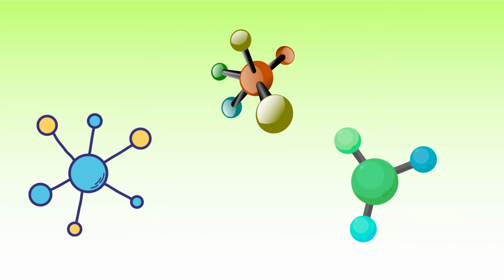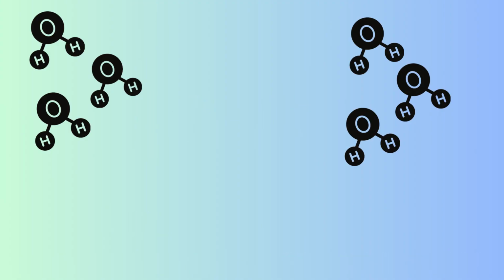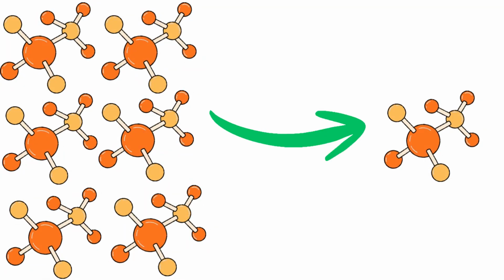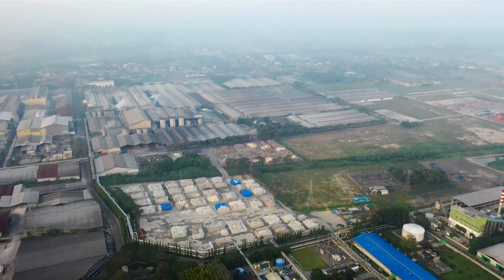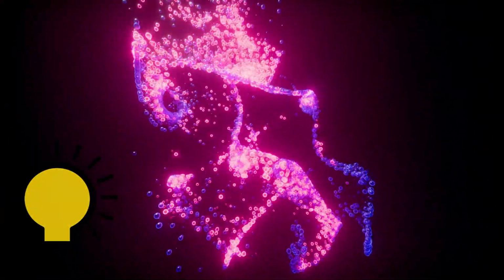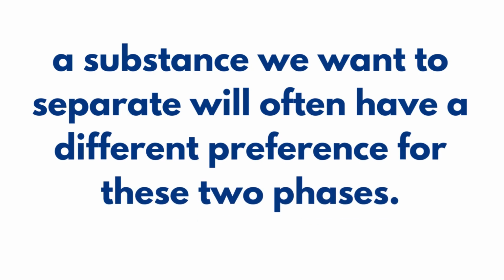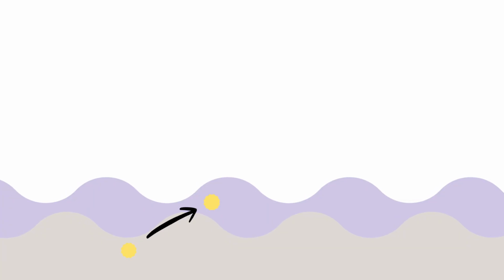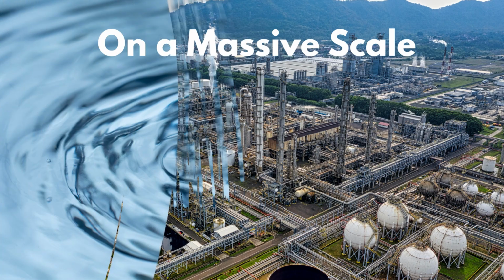The Secret Science of Mass Transfer From Coffee Smells to Chemical Engineering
Ever wondered how the smell of coffee travels or why wet clothes dry? The answer lies in a core principle of chemical engineering: Mass Transfer.

In this video, we explore how chemical engineers harness this invisible force  to perform large-scale miracles—like creating fuel and purifying water. We’ll show you how this force is used to power our modern world.

Discover the chemical engineering hidden in plain sight!